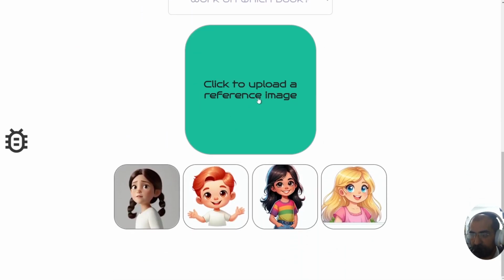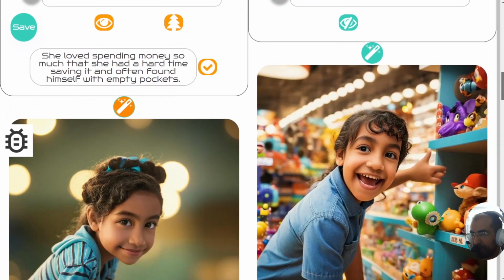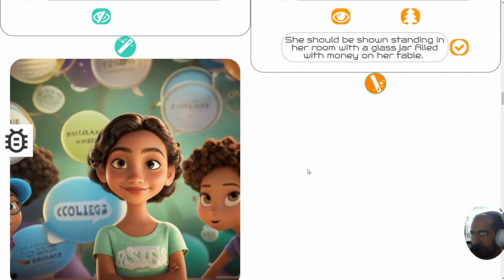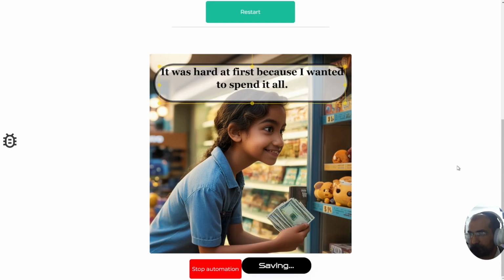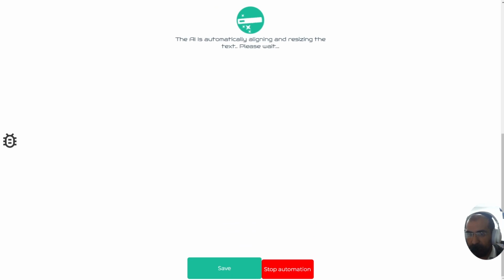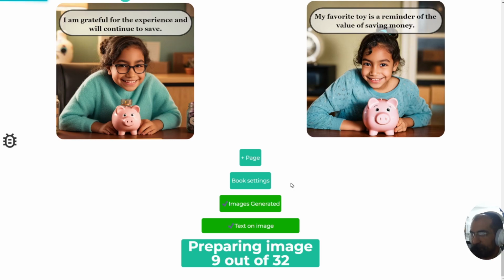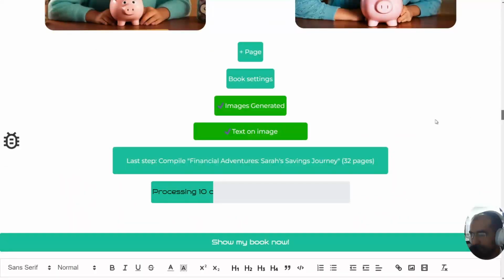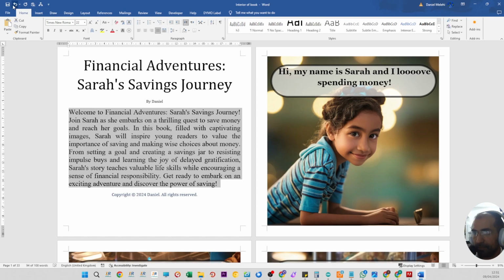Complete Instruction Manual - How To Automatically Create An Entire AI Children's Book - Using AI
Are you ready to witness the enchanting power of artificial intelligence? In this mind-blowing video, we unveil the complete instruction manual for effortlessly crafting an entire AI children's book. Prepare to be amazed as we guide you through the intricate process of tapping into the unlimited potential of AI technology to create imaginative and captivating stories for young minds. From generating unique characters to developing engaging narratives, we'll share all the secrets to automating the creation of magical tales. Don't miss out on this must-watch video for aspiring authors and tech enthusiasts!